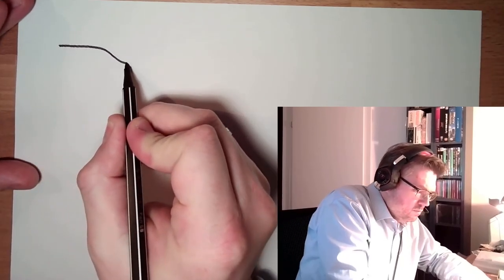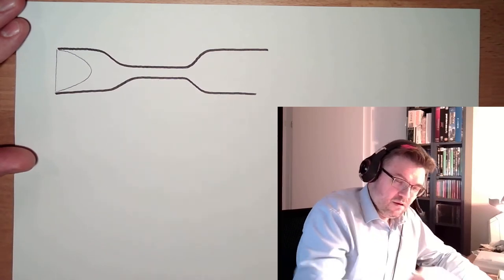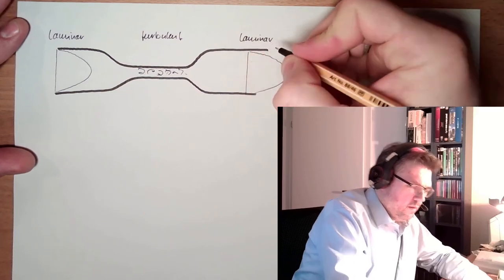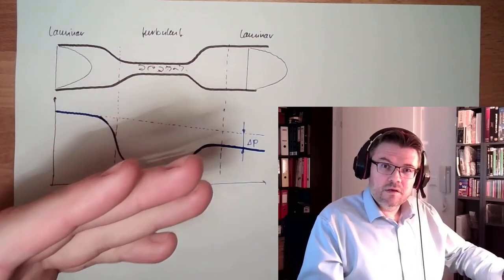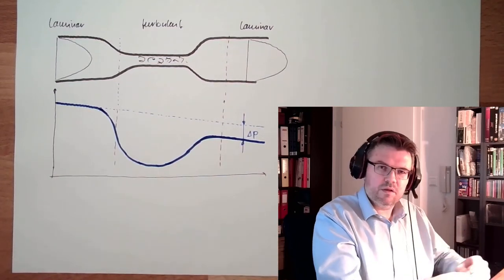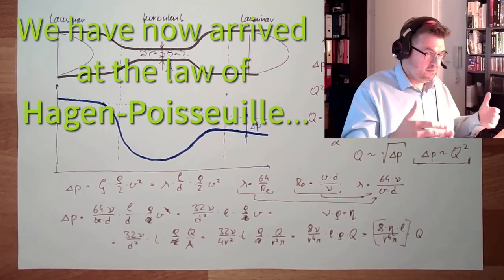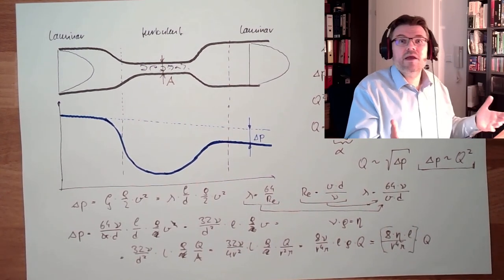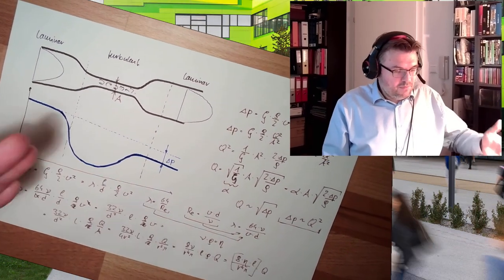Hydraulic 07: Throttling Points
In this video we are dealing with throttling points. We will have a closer look what is happening there and will learn something about the remaining pressure loss. There is quite some math in this video and I strongly suggest thinking about this with a sheet of paper taking notes. However, in the end it is not that complicated as it looks...